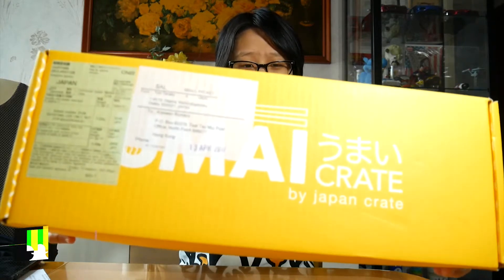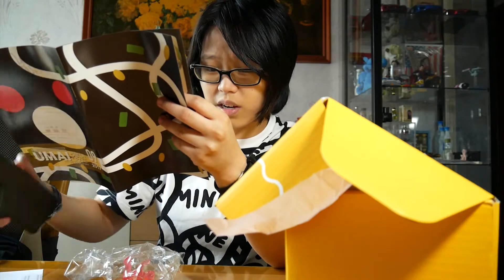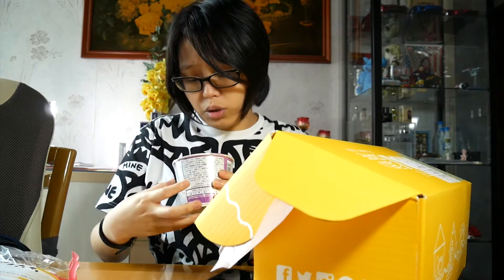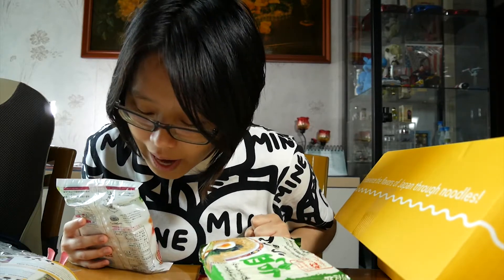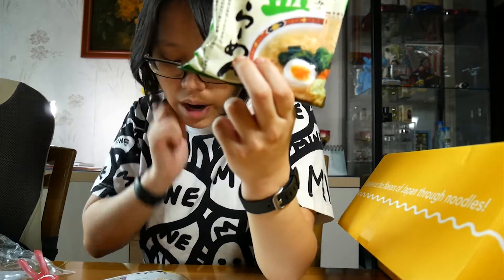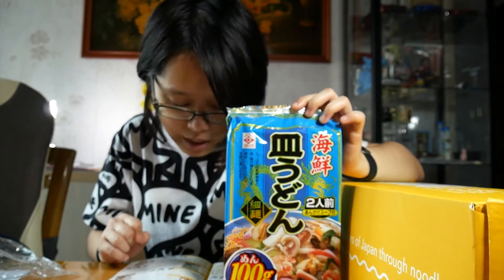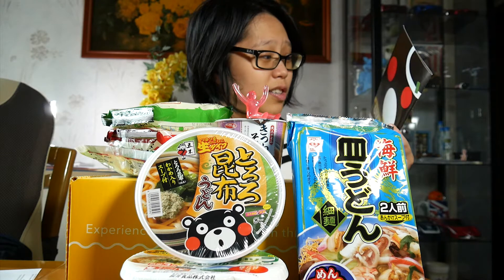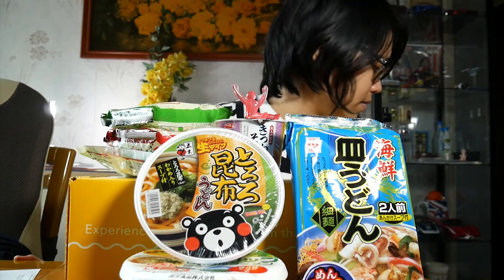🍜 INSTANT NOODLES HEAVEN (April 2017 Umai Crate) // PanickedPixel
Welcome to the world of Japanese instant noodles! Very impressed and super happy with what Umai Crate had to offer. Looking forward to next month's box!!

Click here to become a PPixelPal!

(I know my lips are chapped. I was dehydrated. I promise I'll take better care of myself next time. :'D)